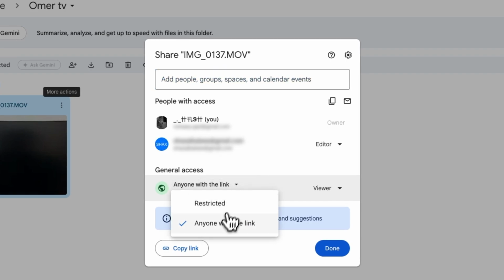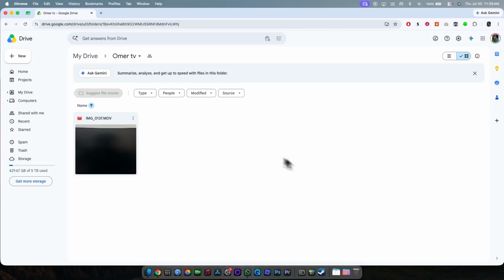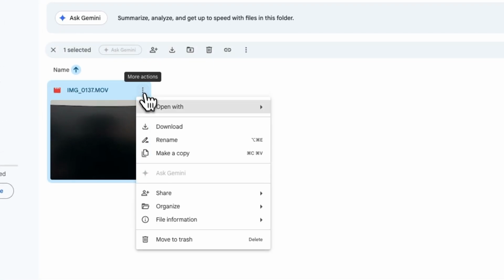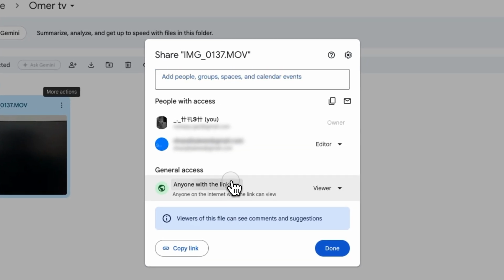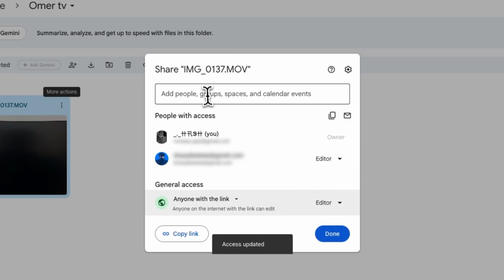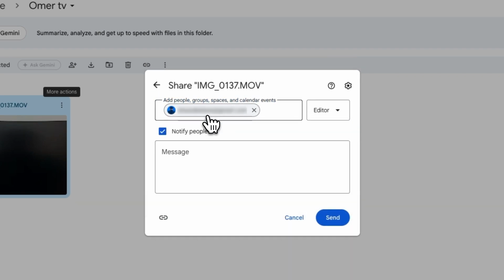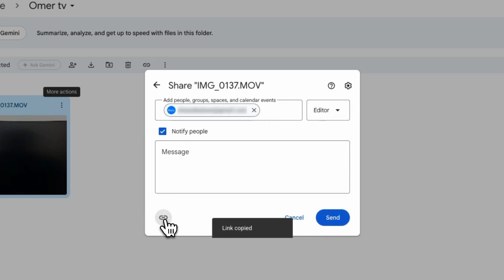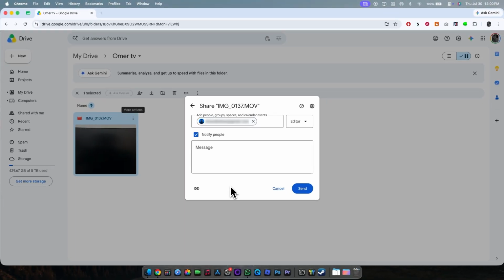How to Give Someone Access to Your Google Drive Link - Full Guide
Learn how to give someone access to your Google Drive link with this easy step-by-step tutorial. This video shows how to change sharing permissions, manage link access, and allow others to view, comment, or edit files stored in Google Drive.